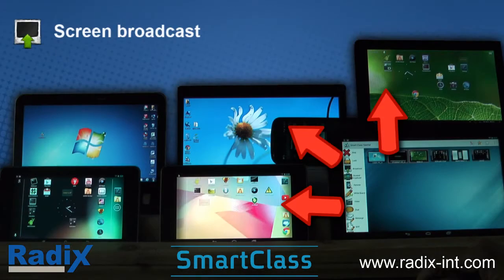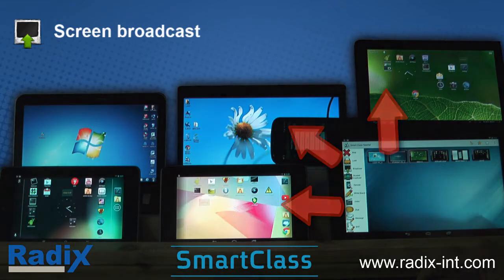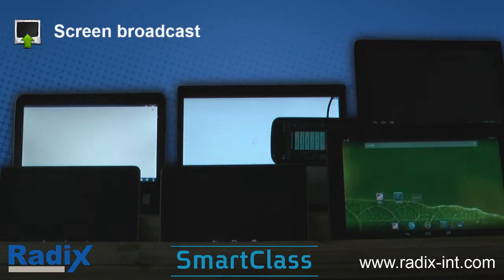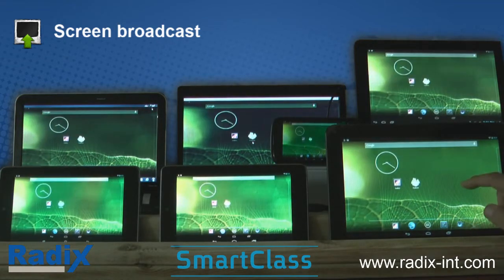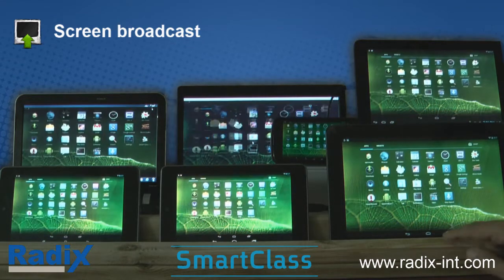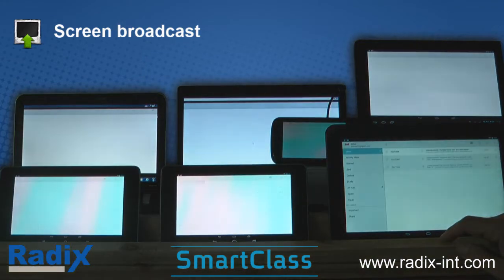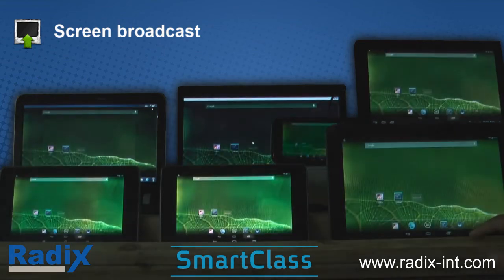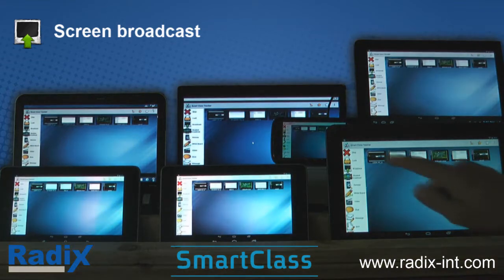Tablet classroom management software for Windows and Android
With Radix SmartClass all students' Android and/or Windows tablet activities can be managed in the interests of learning -- all from the teacher's own Android mobile device or laptop. Radix SmartClass software empowers teachers to not only convey an enriched educational experience and keep students on-task, but also to ensure individual attention and discrete assistance can go to the students who really need it.

What makes SmartClass so relevant for today's classroom is the ability to transforms students' Androids, as well as other Windows tablets into a rich 21st century learning environment. Android tablets represent the long-term technology trend in education, fast replacing all other student devices in class. Radix SmartClass is the only solution that allows teachers full management of the Android classroom as an add-on app to the tablets.

The fact that Android technology so engages and excites students can and should be harnessed for the purposes of education. However, open access to such a platform, especially with the availability of the Internet and game applications, can pose a risk to effective learning. Focusing students on task and monitoring their activities for help is a must. As such Radix SmartClass can facilitate dynamic and mobile learning: Students can easily connect to the classroom Wi-Fi network, while the teacher stays in control, using his own mobile device to freely move around the classroom and coordinate student activities (without requiring extra hardware or third party applications).

SmartClass provides a platform for teacher and student, as well as student and student collaborative learning. Teachers can show their own screen and broadcast video presentations to students. Equally teachers can present a selected student's screen to the rest of the class, as well as sharing students' screens with each other. Educating in this manner can motivate and empower students' learning, but teachers can always keep the class on-track via real-time screen (each student's live screen is shown as a thumbnail in real-time on the teacher's screen) monitoring, supervising or limiting Internet activities and much more.